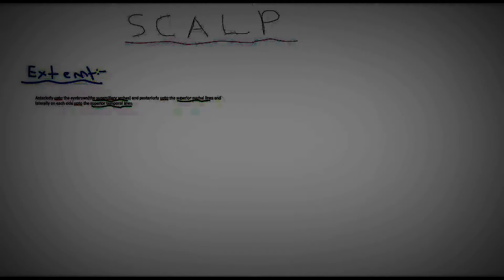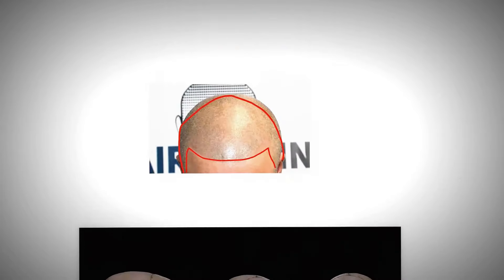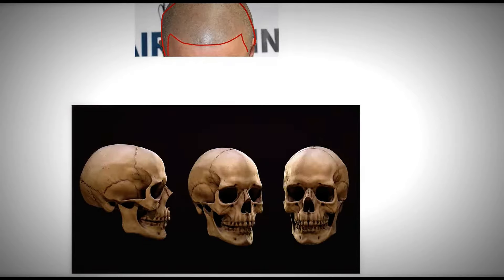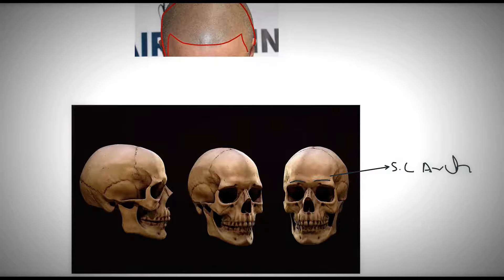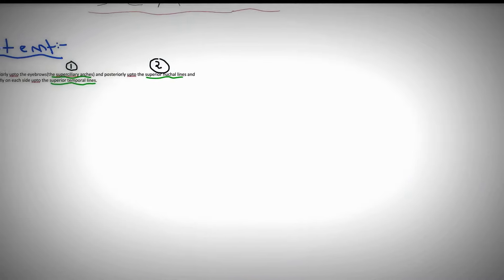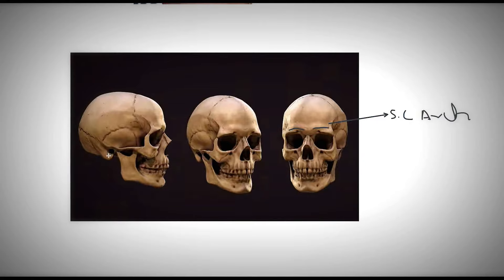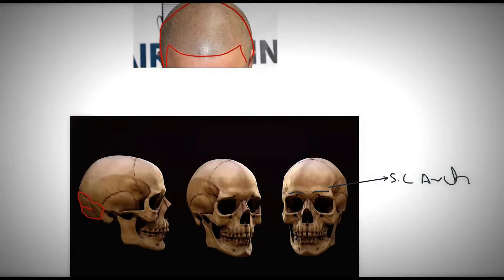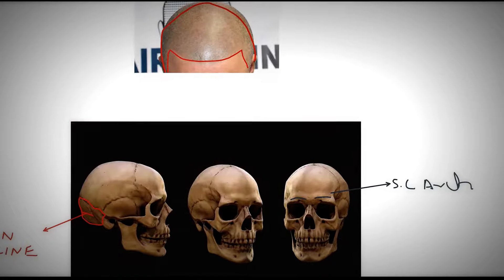Anatomy of Scalp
This is a short video of the Anatomy of the scalp for students of Mbbs course and for their NEET-PG preparations.